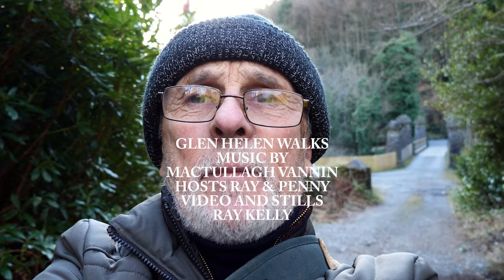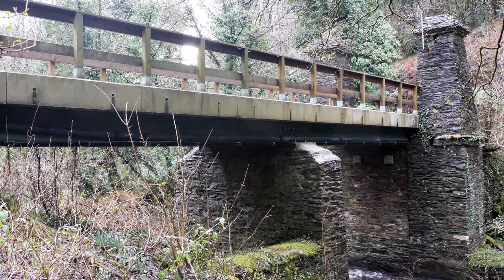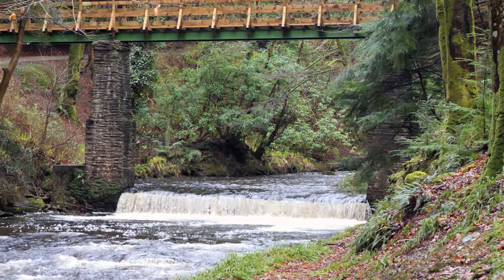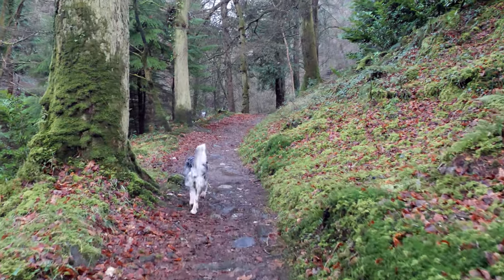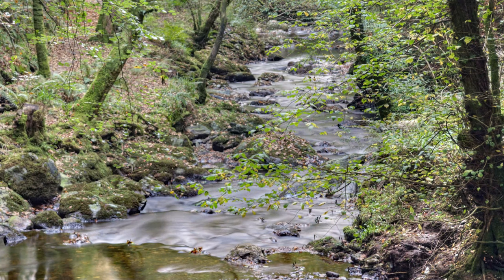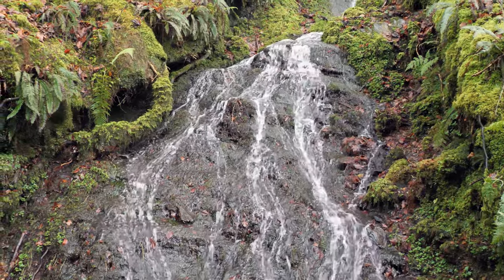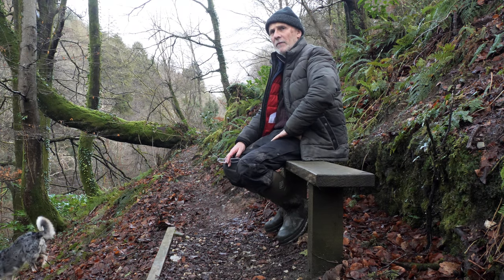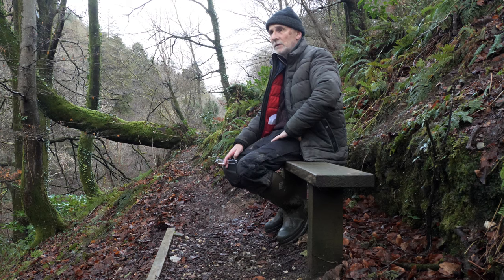The Menai Bridge at Glen Helen, Isle of Man, Ray Kelly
A short video of one of our favourite glens, easy and hard trails, with some history and old photos from the 1900's, music by Mactullagh Vannin, the colour photos mostly my own, video and Penny definitely mine. The river rushing in full flow, with various waterfalls tumbling into the Neb, watch out for another film on the easier route, and sometime in the future, a travel to and around the famous Rhenass falls.

Ray